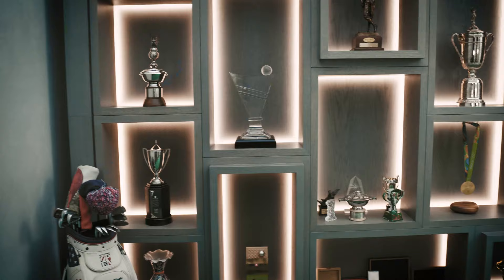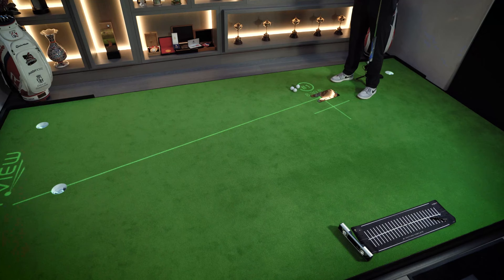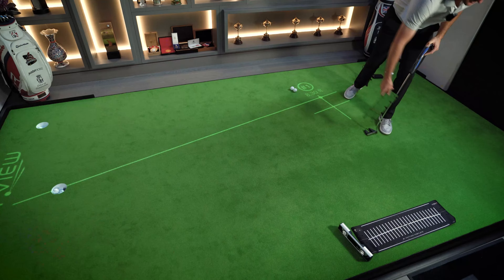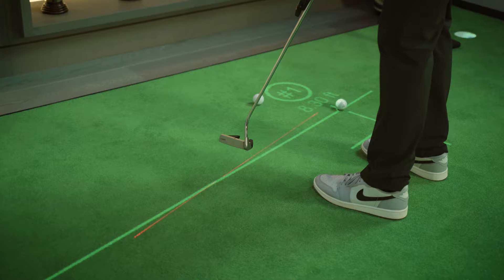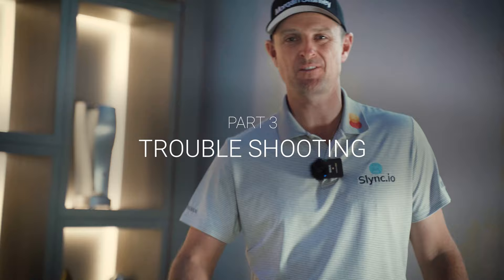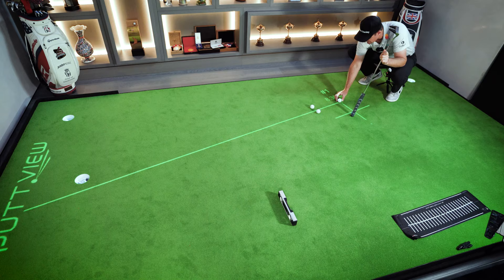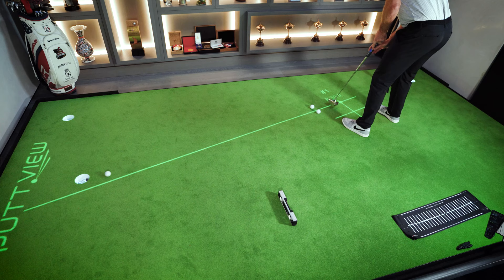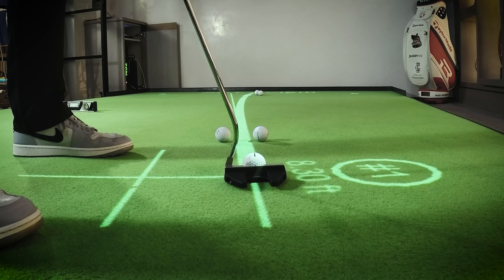Justin Rose's Putting Secrets | PuttView Masterclass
Want to learn from an Olympic gold medalist and Major champion how to improve your putting? Stop right here and learn the putting secrets of Justin Rose that will help you improve your own putting skills.